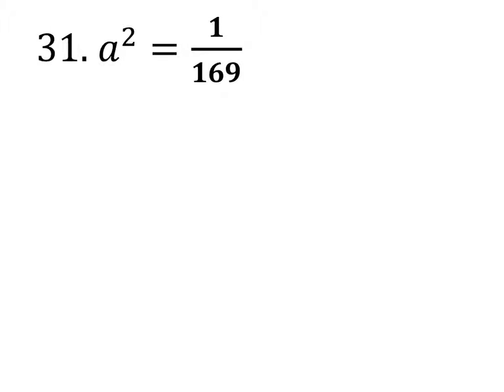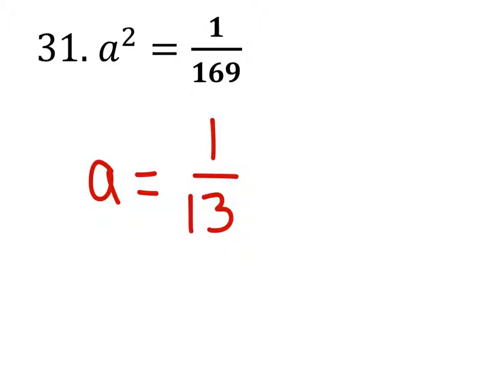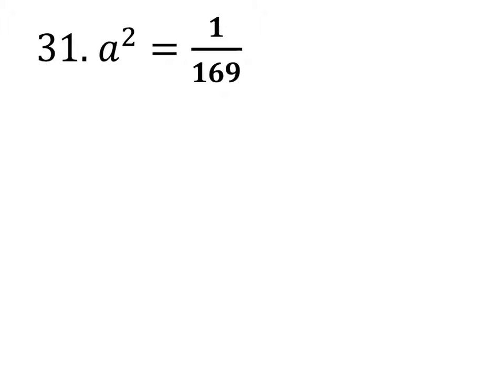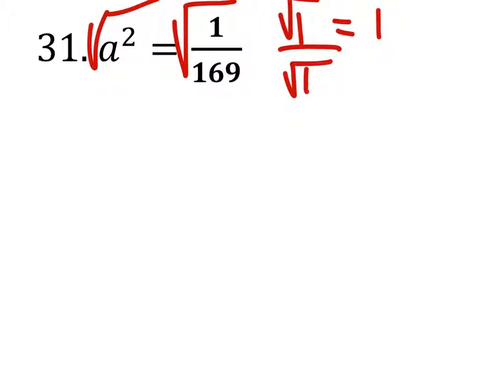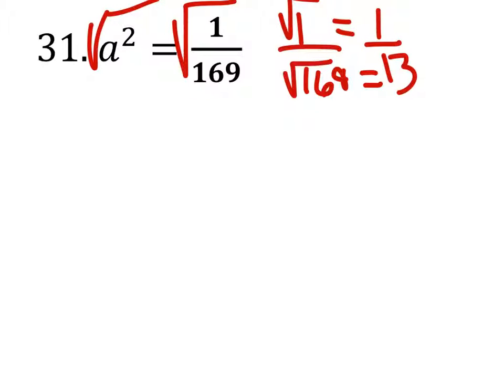How to Solve an Equation with Fractions and Exponents: a^2=1/169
The Problem: Solve each equation.
a^2=1/169